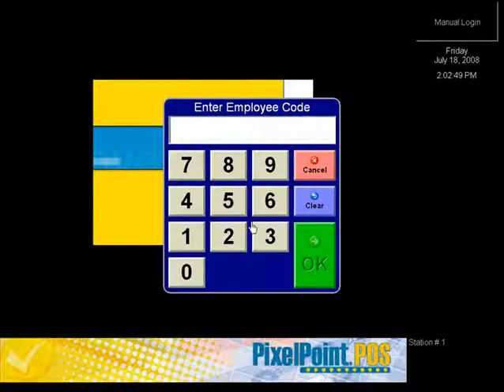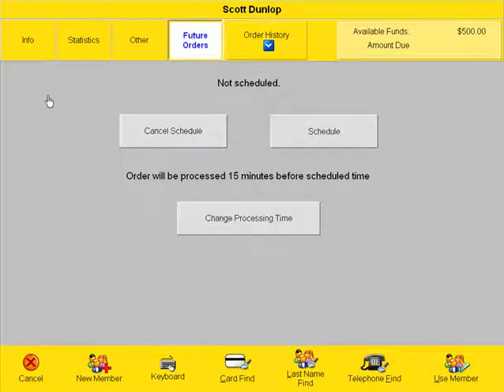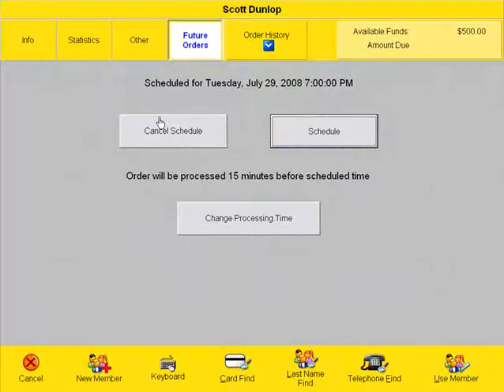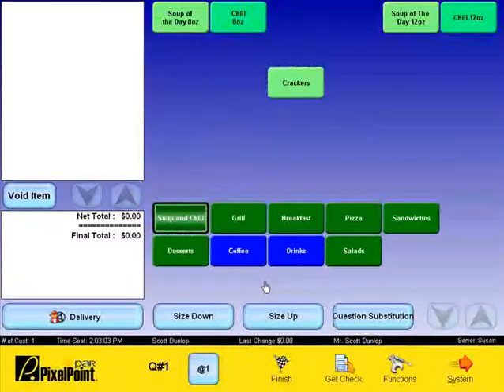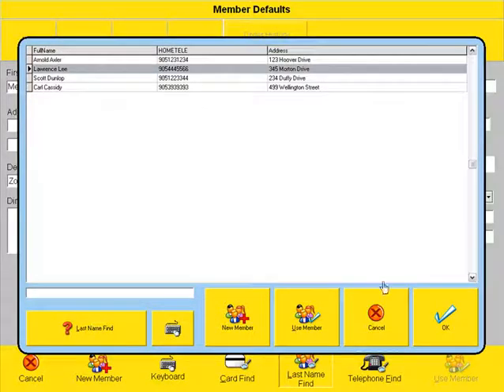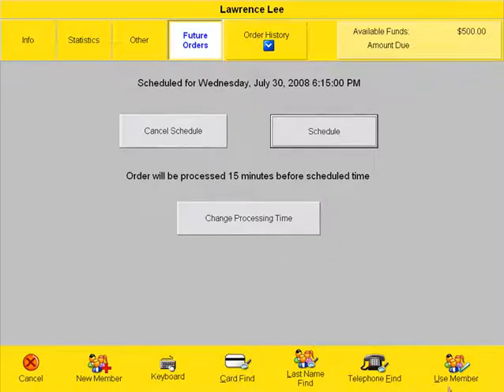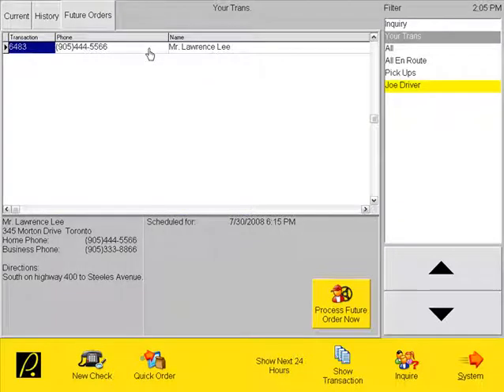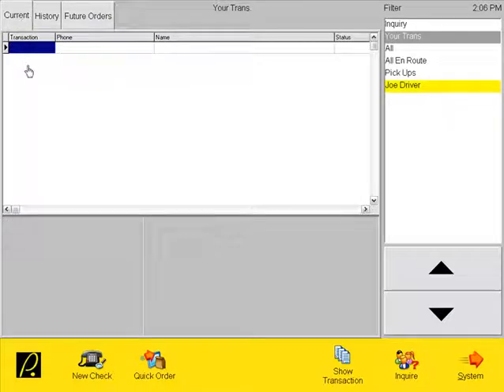Front 16 Future Orders